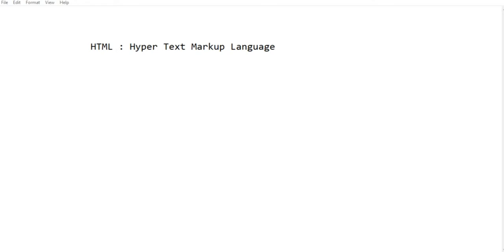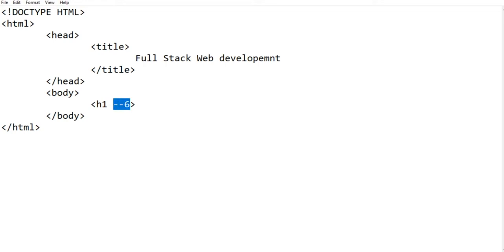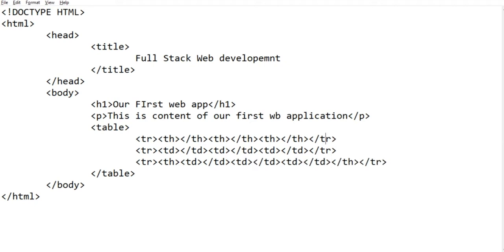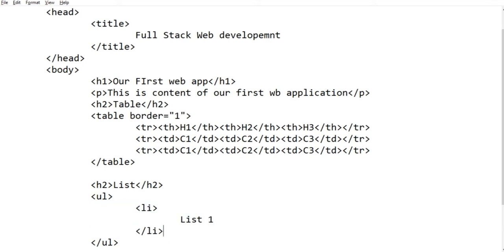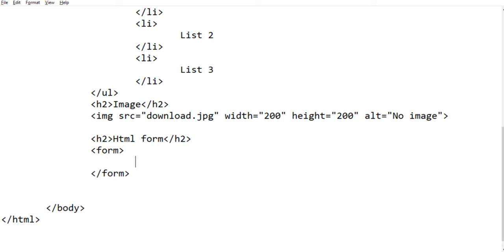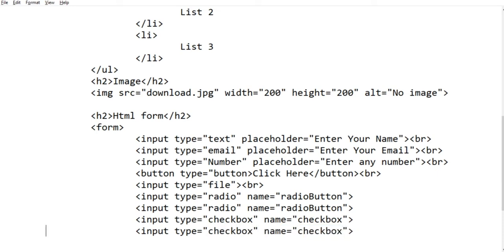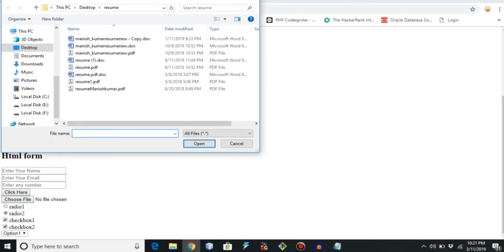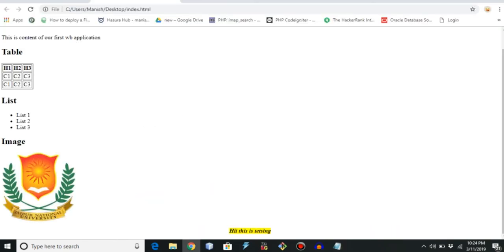html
Posting. Declare to type. Anyway. OK. Anyone. No, this one is tagged. Open app. We're back in. Fire. Dogma. Find. Fort Myers. When I applied. Yeah. After.